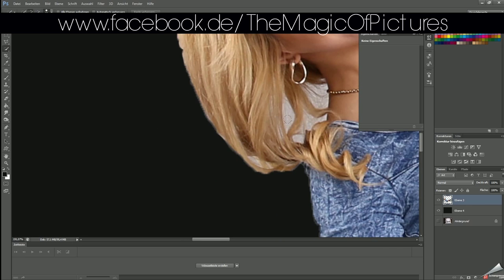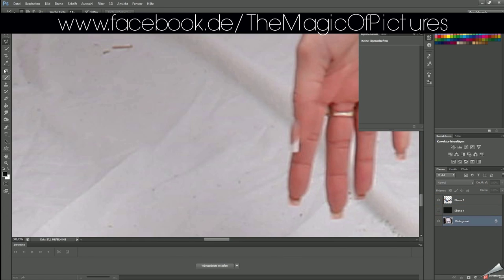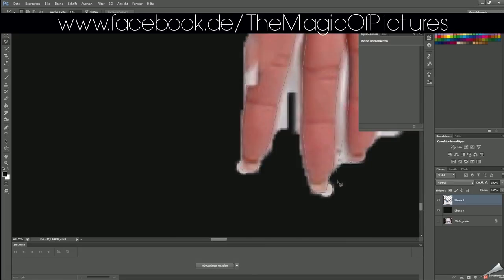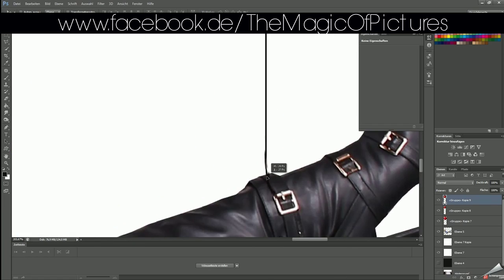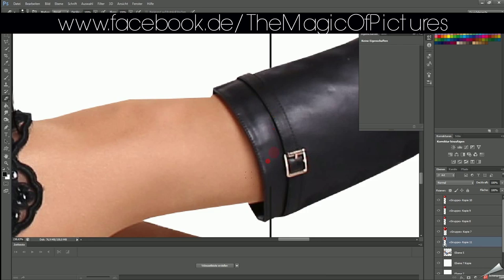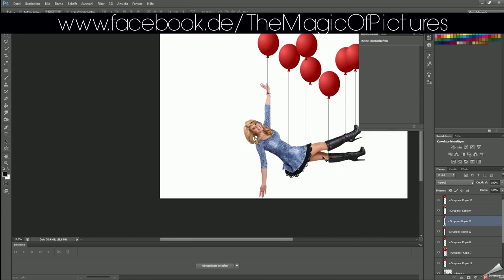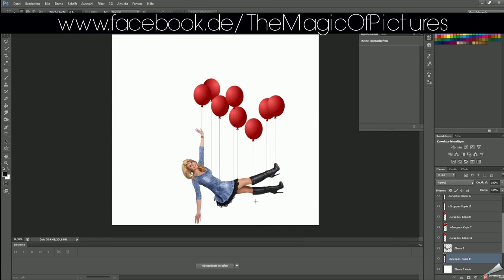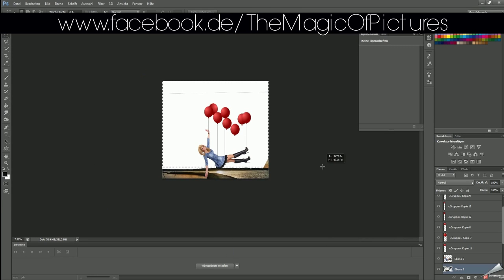flying girl - composing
fyling girl  Photoshop